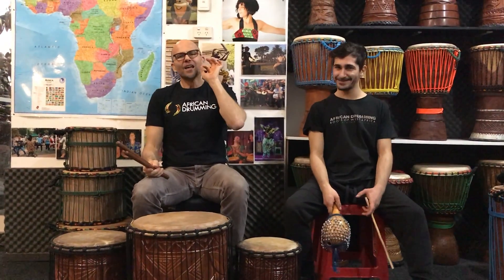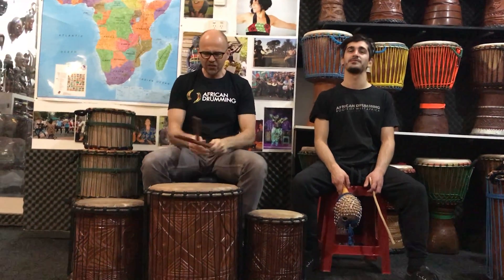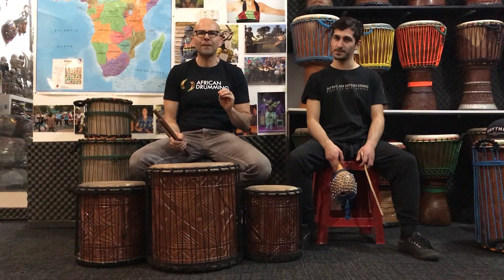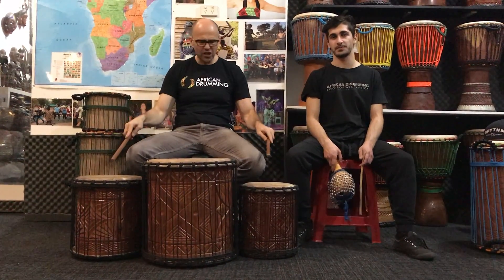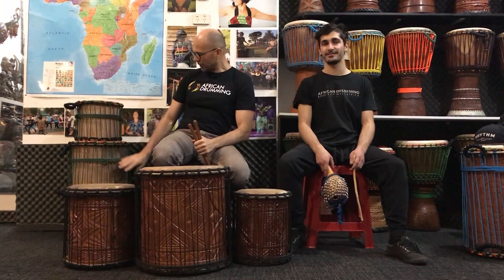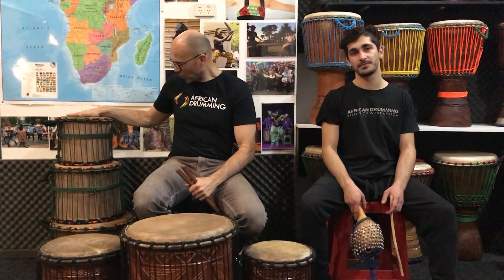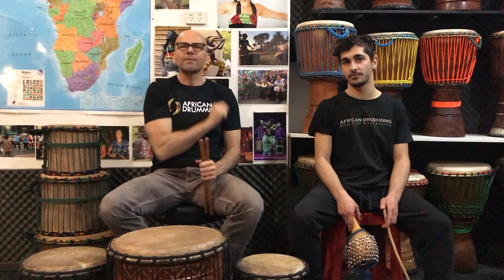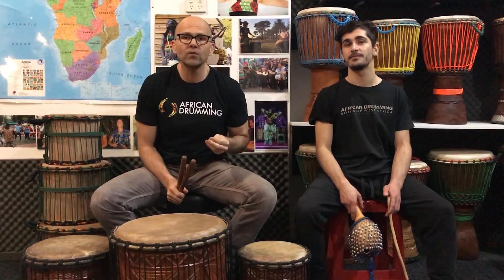African Drumming - Stumpy Duns Series